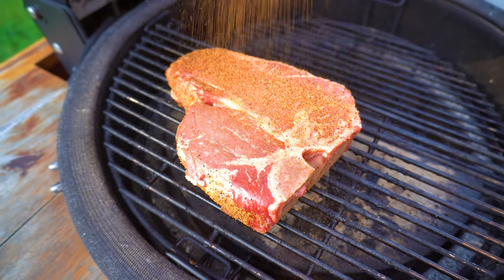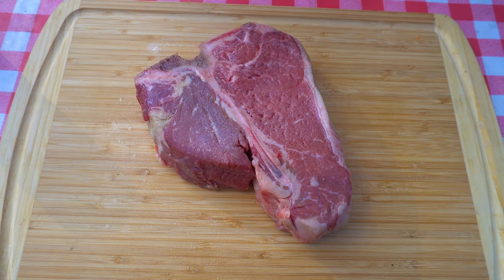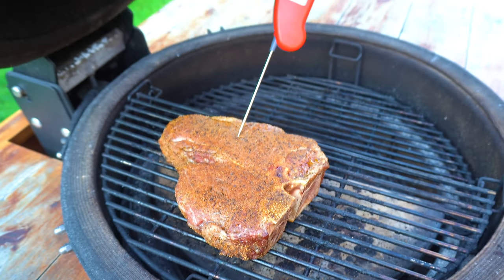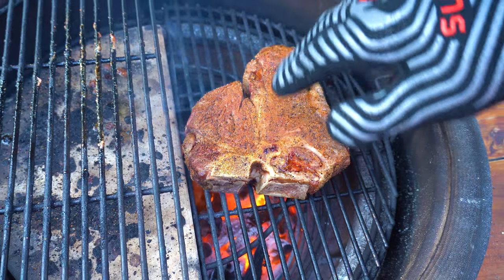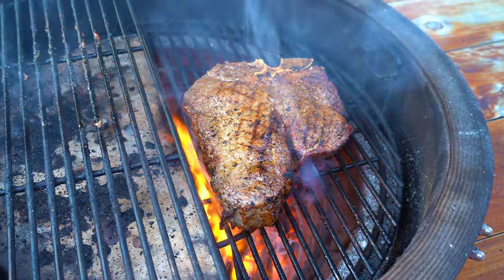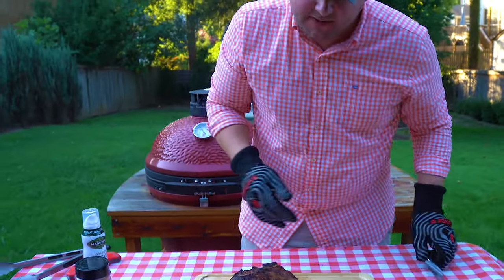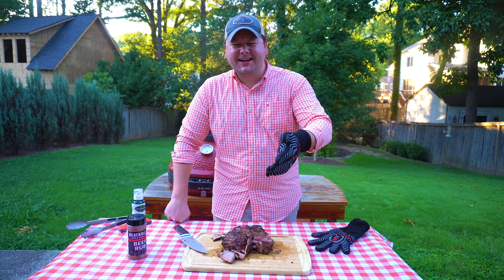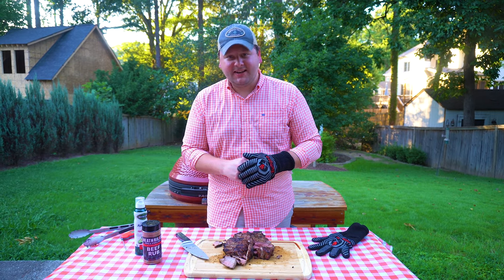The Perfect T-Bone Porterhouse Steak on the Kamado Joe | KamadoMax 4K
We're smoking/grilling up a gigantic T-bone porterhouse steak on the Kamado Joe Classic 2 this week. By reverse searing it, we lock in the juices before finishing it off over a super hot fire.

Kick Ash Backet
My Cutting Board
Kamado Joe Classic 3
Kamado Joe Classic 2
Heat Resistant Gloves

Welcome to KamadoMax! Here you'll find all you need to know about cooking on your kamado style grill.